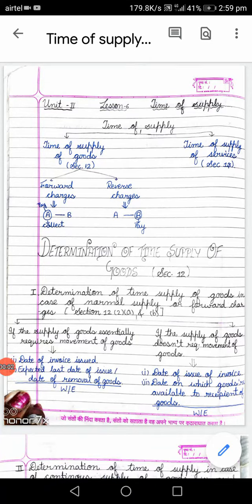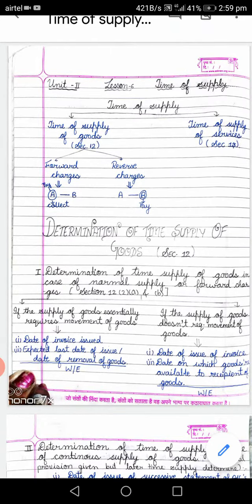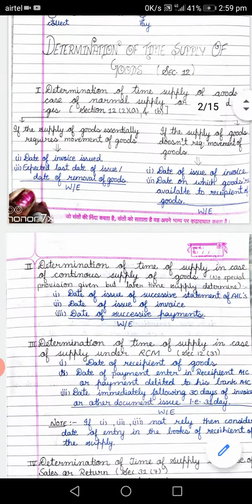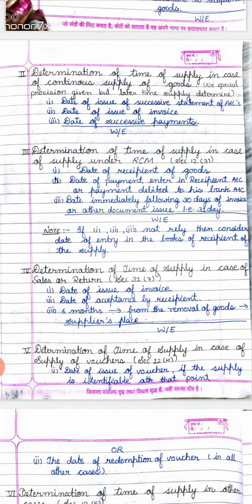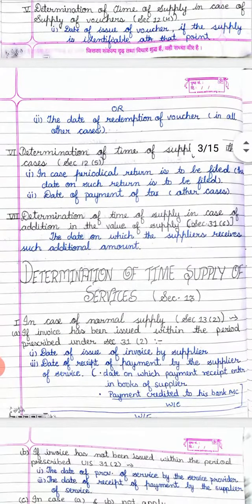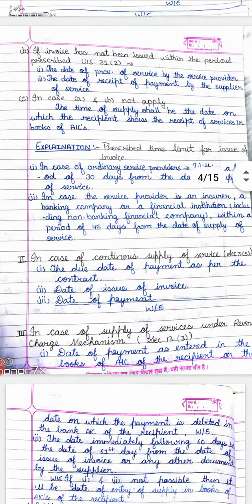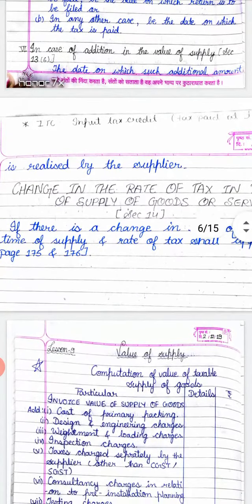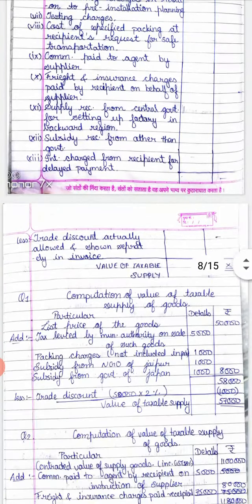Time of supply, determination of TS goods, services, value of supply